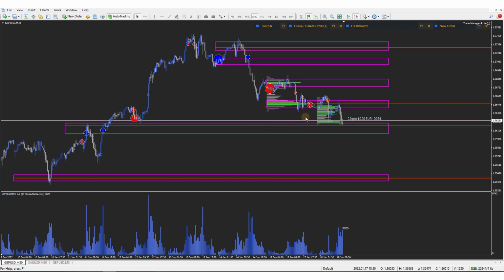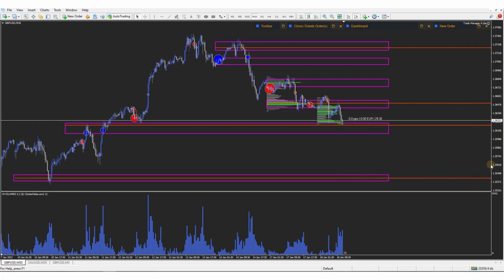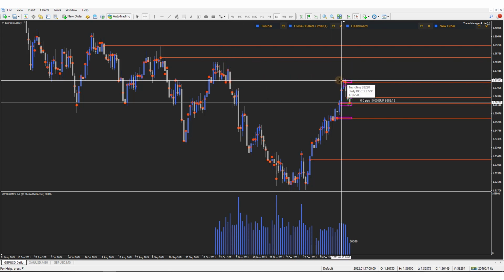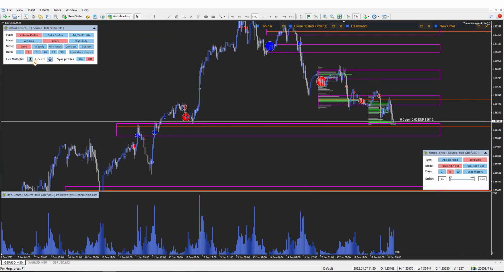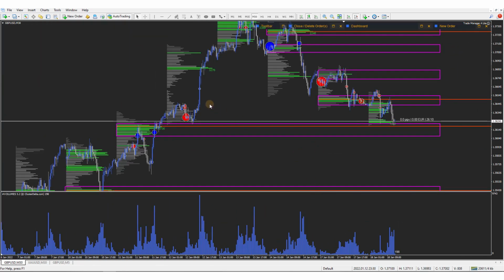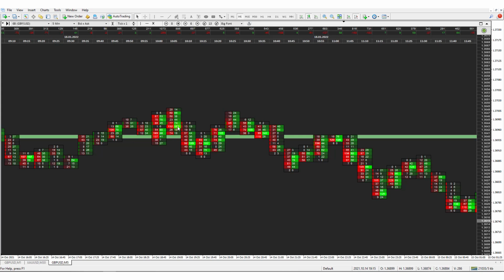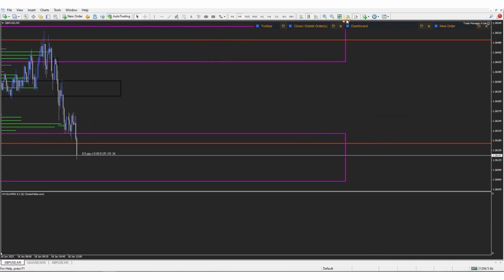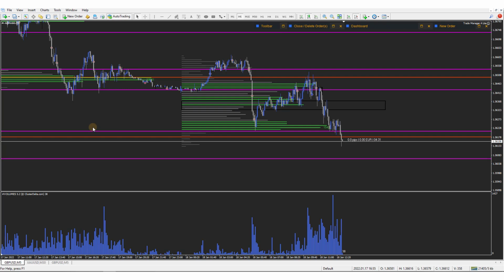Day - 50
Daily Order Flow Analysis